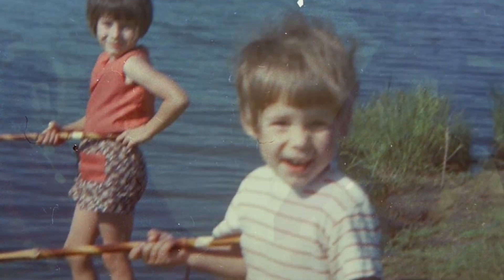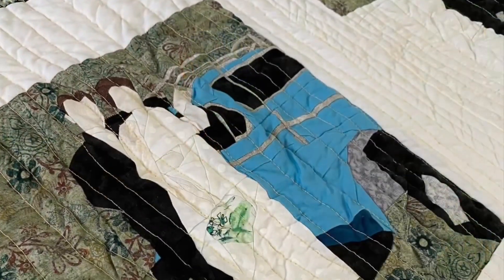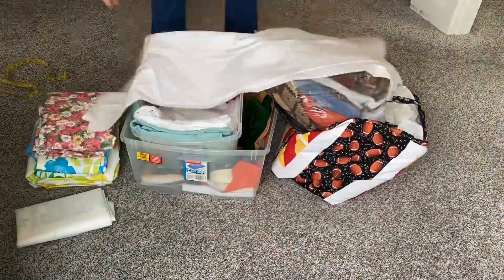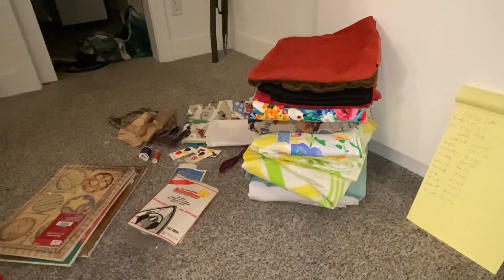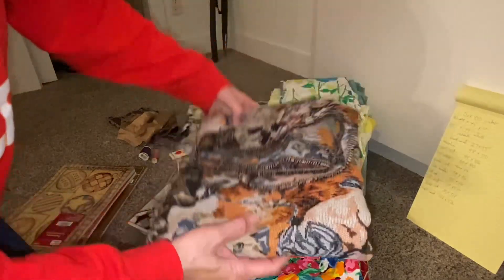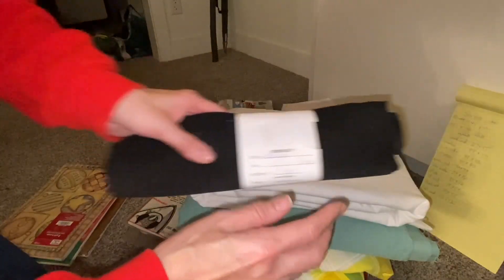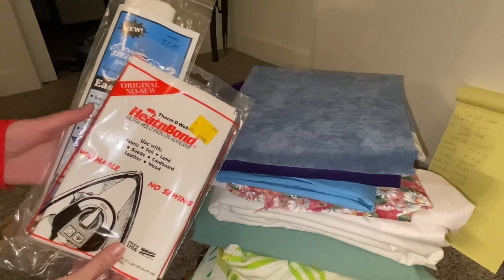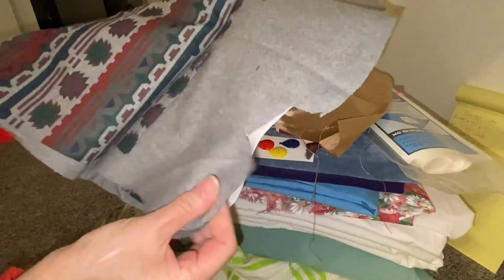What Will I Find? | Fabric Finds at Estate Sale | Treasure Hunting Sewing Supplies | Thrift Quilting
Welcome!  Join me as I visit an estate sale and bring home quite a haul for only $20!  When I see an estate sale advertising an old sewing machine for sale, I try to attend and see if I can find some useful bargains in good condition.